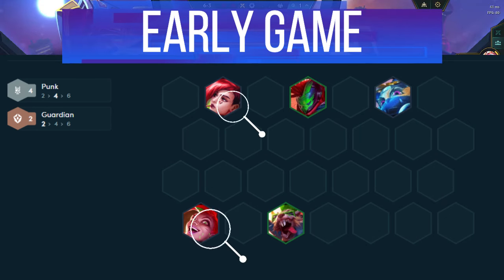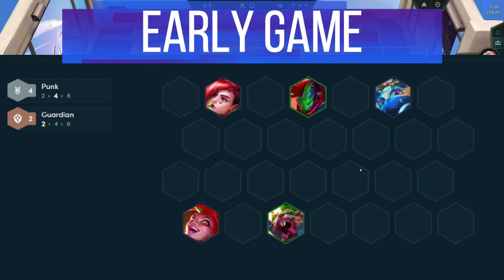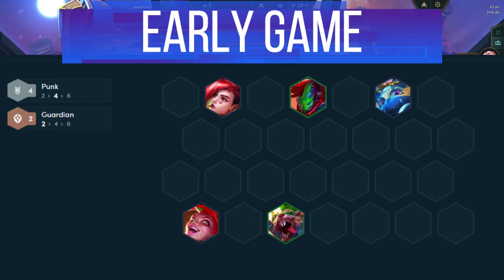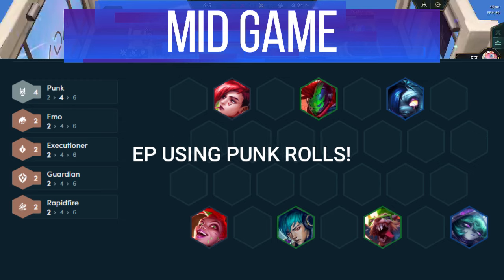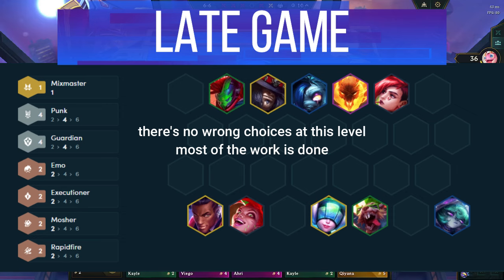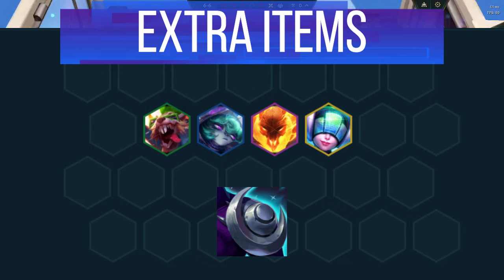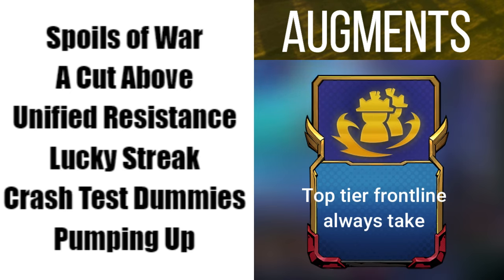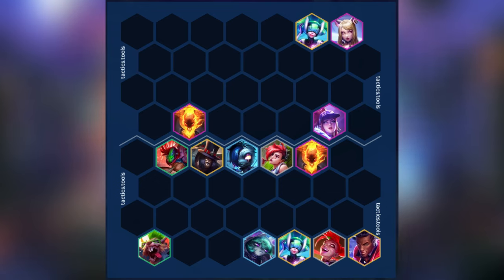How to Top 4 EVERY Game With PUNK TFT Set 10 Guide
PUNK is STRONG in TFT SET 10 RIGHT NOW. we're going in-depth on how to play this comp and secure tons of LP with it. We're breaking down everything there is to know about it.

Intro: 00:00

Early Game: 00:09

Mid Game: 01:21

Late Game: 01:54

Items: 02:32

Augments: 03:04

Positioning: 03:42

Follow for more TFT guides, tips, tricks, and content!!